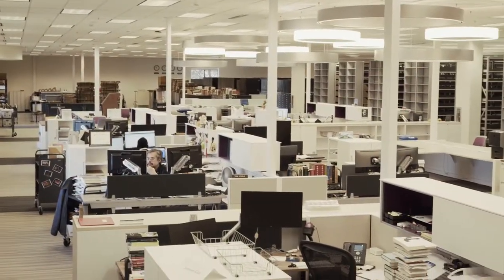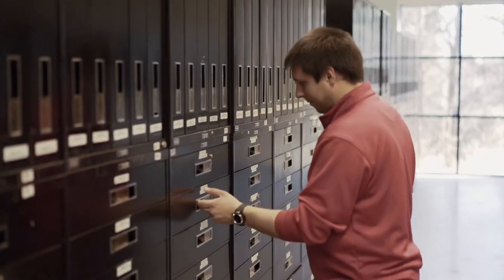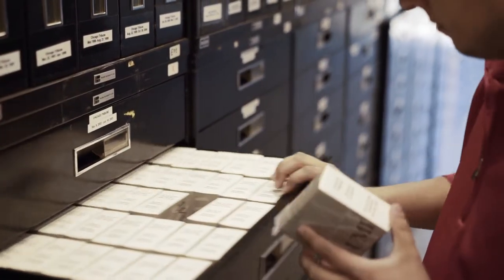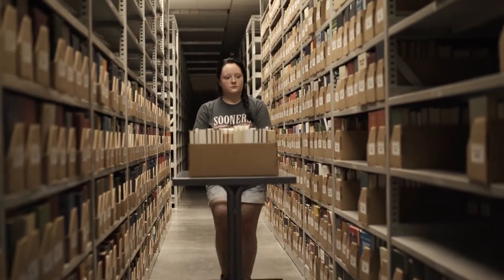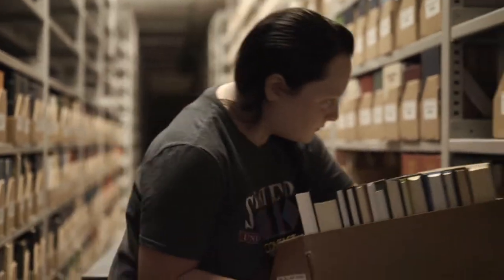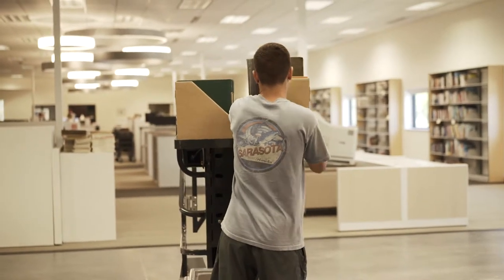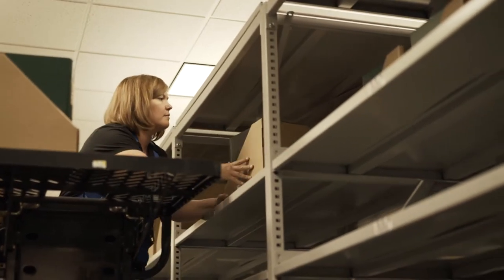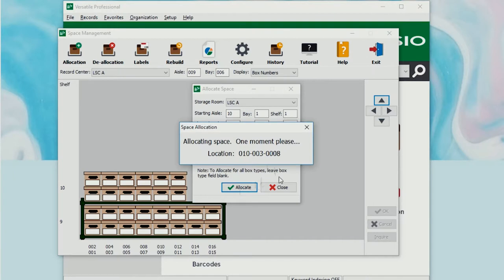OU Library Service Center